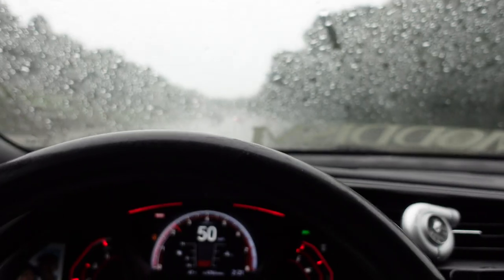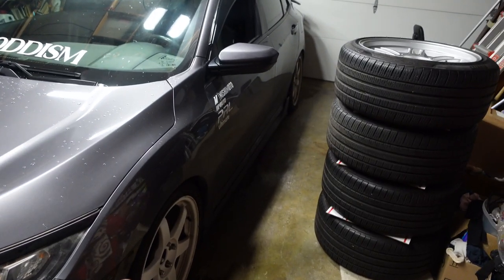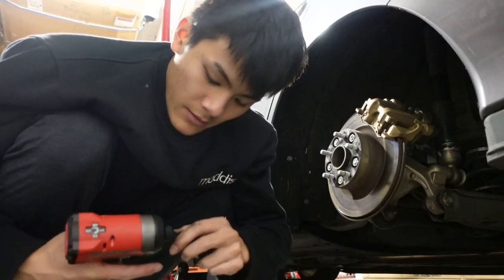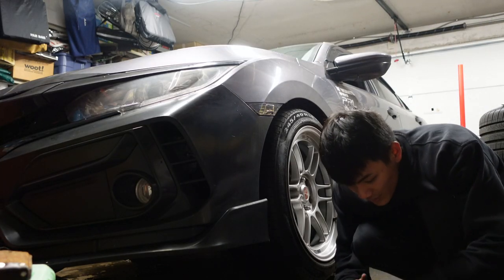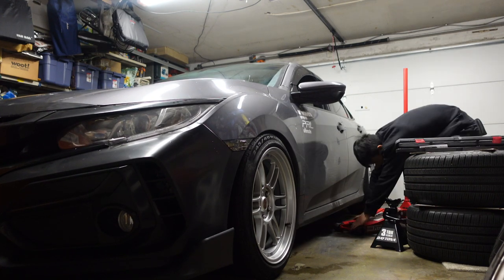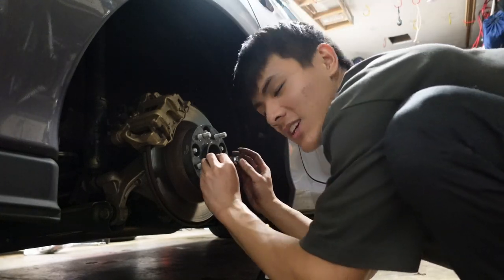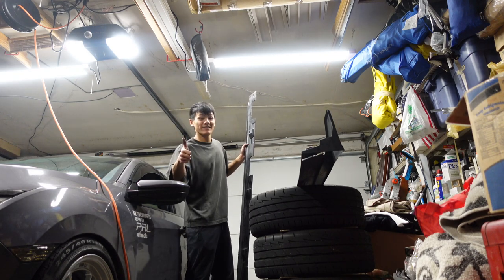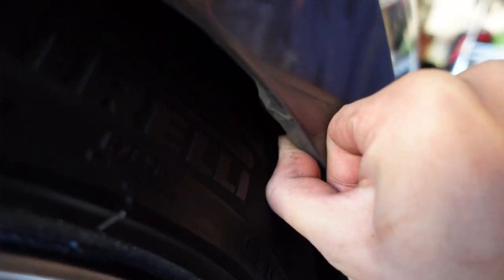I Got My DREAM Spec Wheels For A STEAL!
Moddism: The Lifestyle of Modding Cars (Est. 2021)
Founder: Chris Ung

With the push for EVs and the potential banning of Internal Combustion Engines (ICE) in the near future, Moddism is utilizing the Freedom of Religion to protect the rights of car enthusiasts! The Moddism family is made up of amazing individuals from all around the world promoting unity, equality, and open-mindedness. Whether you drive JDM, Muscle, Euro, Trucks, or Bikes, everyone is welcome! (You don't even need to have a car!)

The Ideals of Moddism:

ANYONE can Join Moddism!
Safety is ALWAYS #1 Priority (not just for you, but for those around you)
Respect All Builds ≠ Liking All Cars (keep negative opinions to yourself)
Appreciate the Beauty in Differences
Always Be a Classy Person
Speeding Safely Occurs at the Track or Mexico